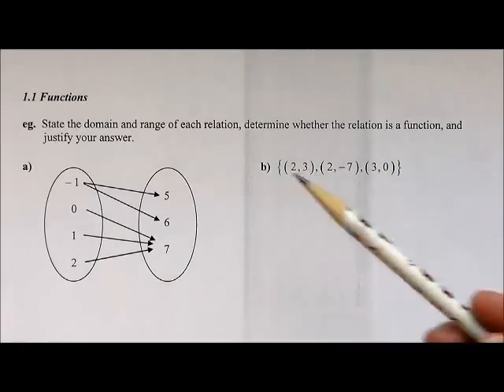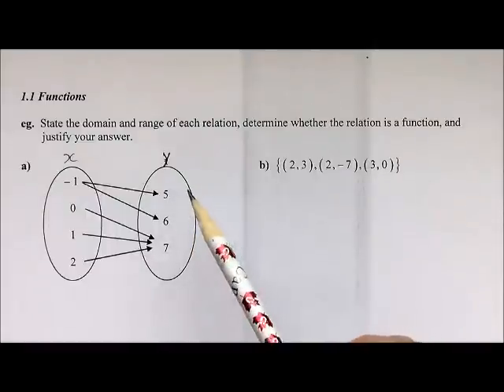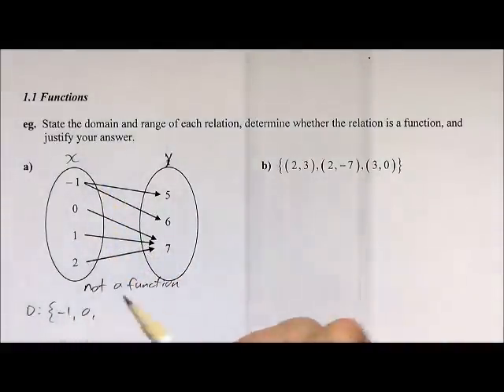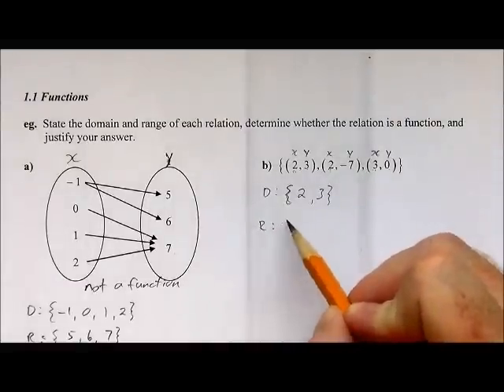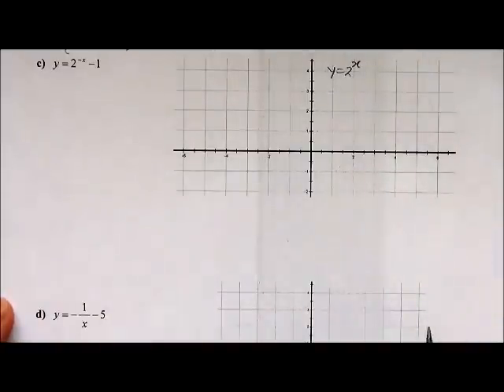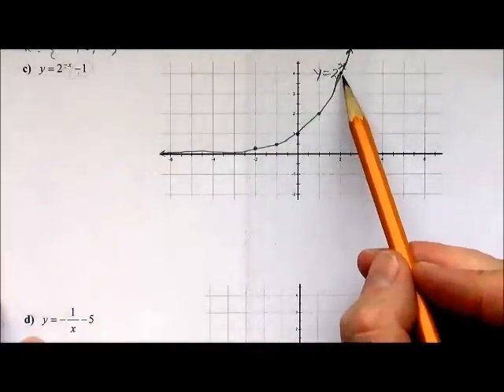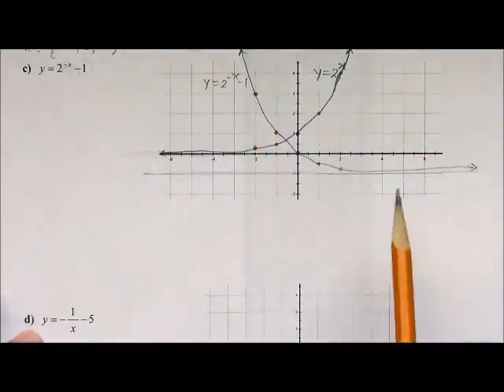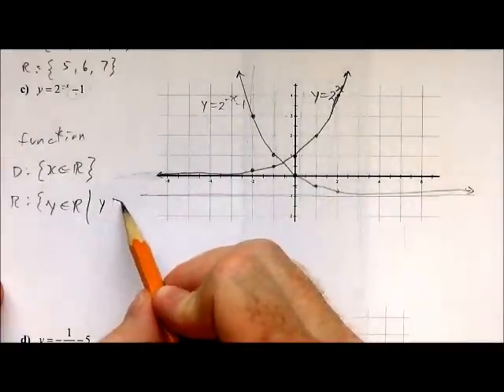MHF4U lesson 1 1 1 2 part 1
Domain and Range of typical parent functions